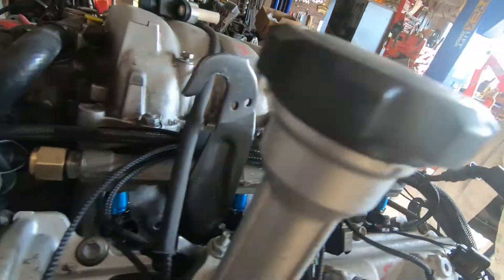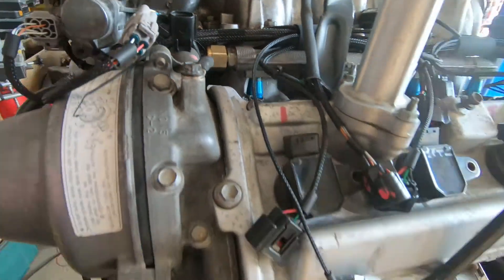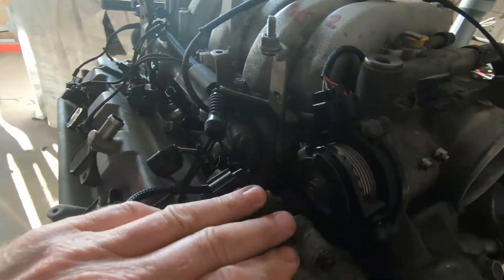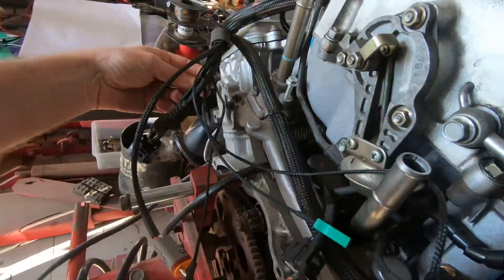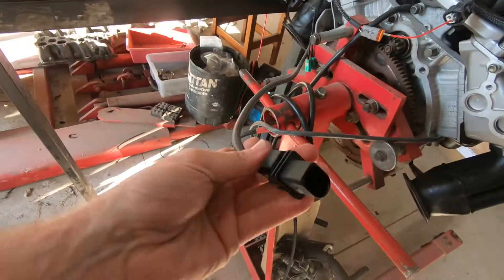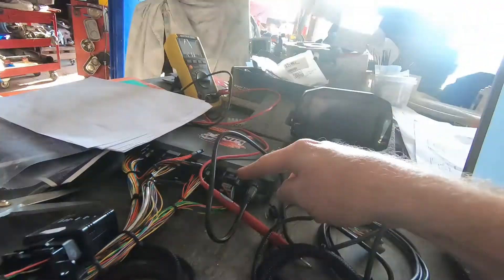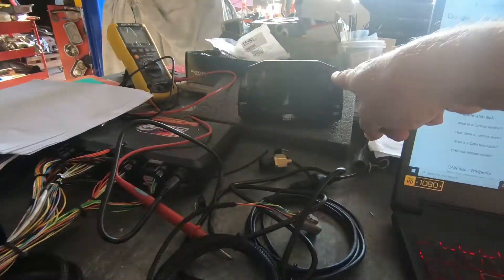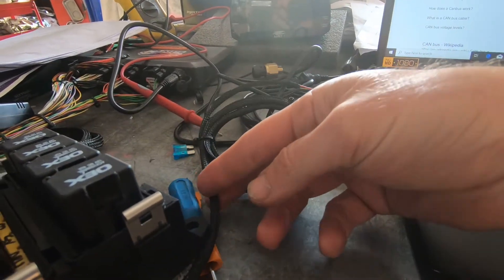Setting up of Link ECU linkdash. Same as AiM Strada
Lets set up a Linkdash to a Link Ecu Thunder on a 1uz VVti or 3uz.